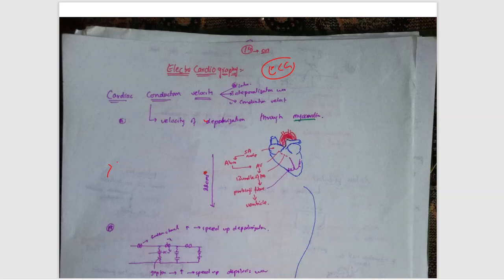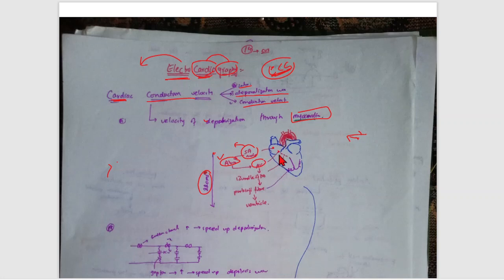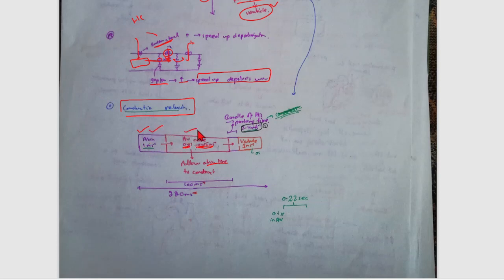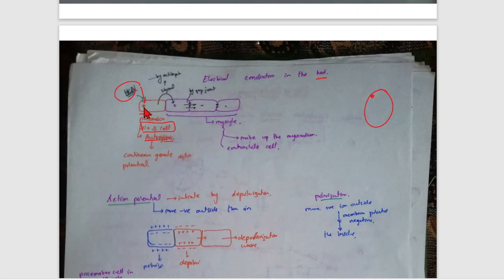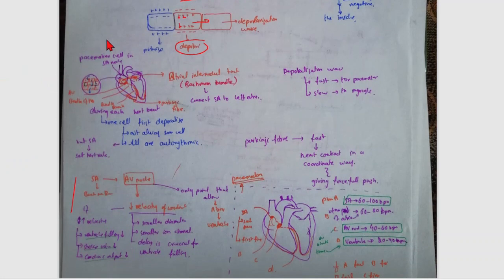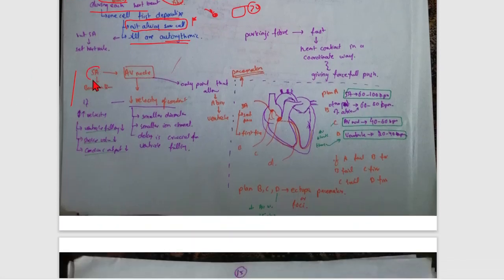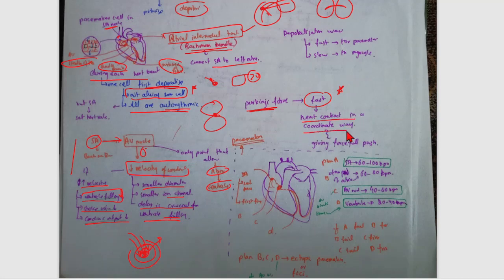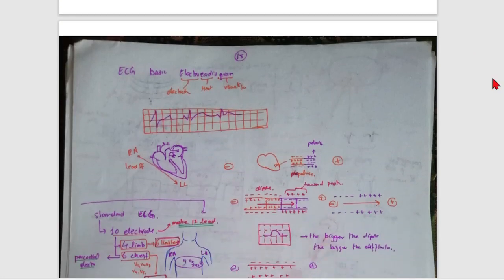ECG cardiac conduction cardiac depolarization and automaticity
What are the 4 phases of cardiac action potential?
What is automaticity in ECG?
What is the cardiac cycle of the ECG?
What is the cardiac conduction on an ECG?